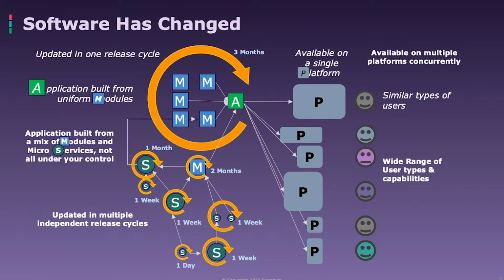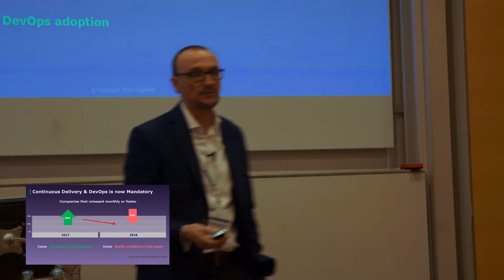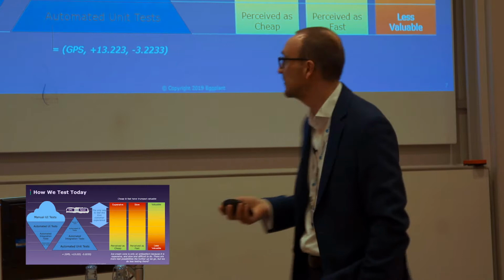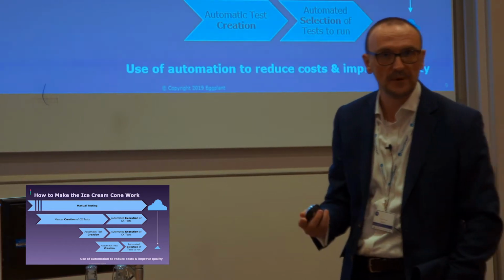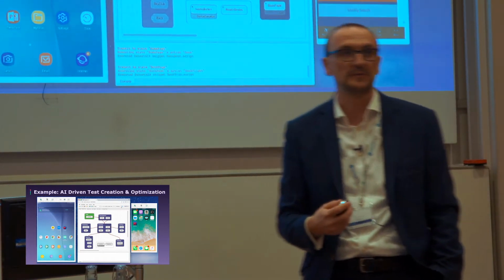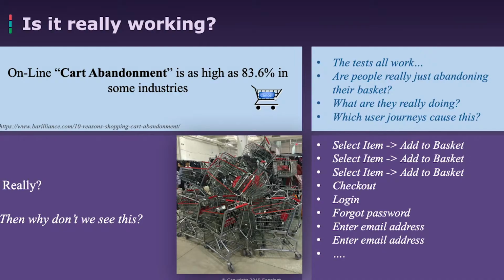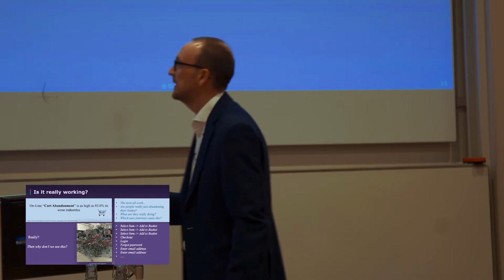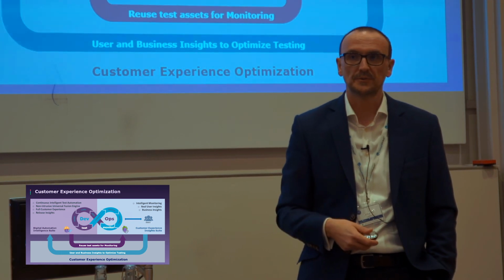TESTING TIMES: QUALITY OF THE CUSTOMER EXPERIENCE - EGGPLANT